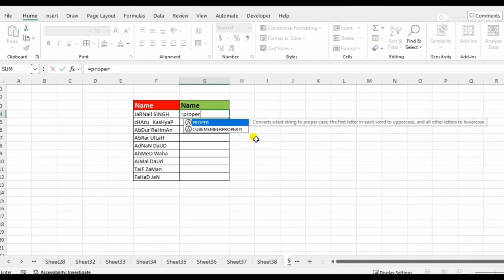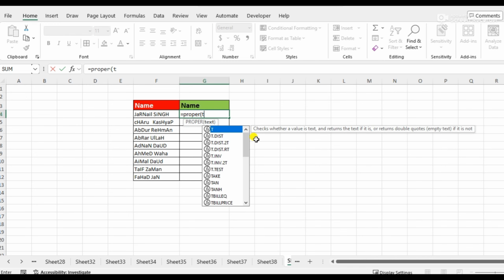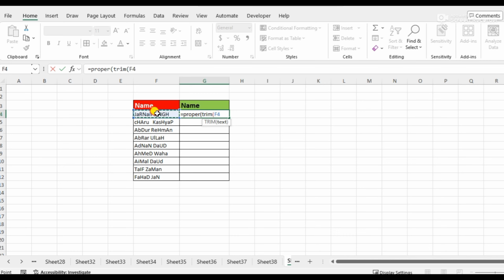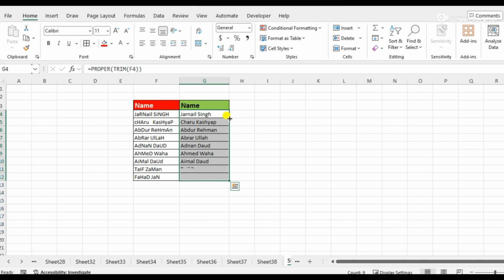How To Use Proper With Trim Formula In Microsoft Excel